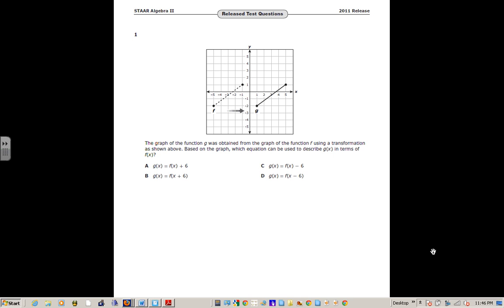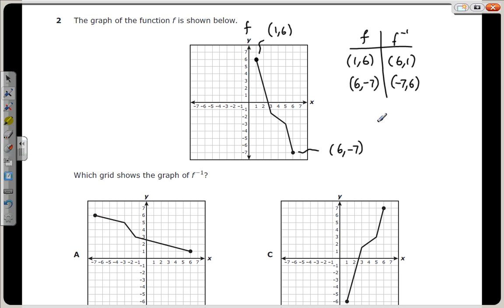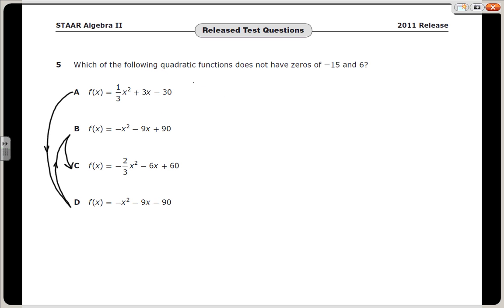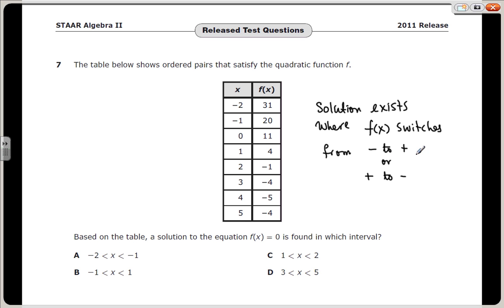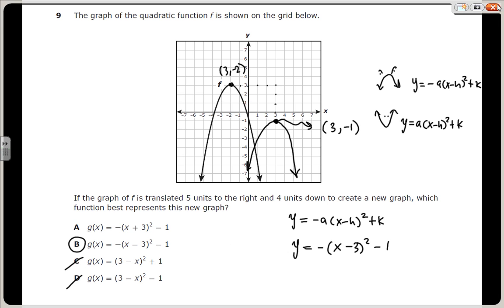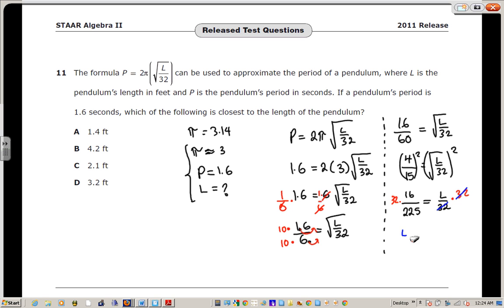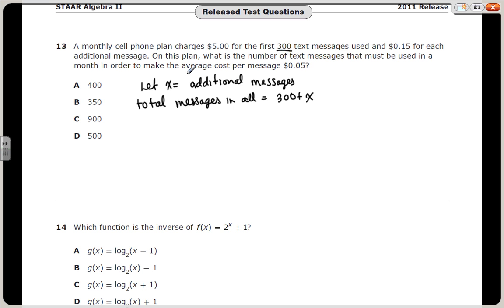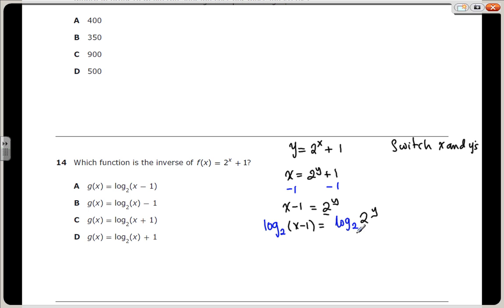STAAR Algebra II Practice Test Sample EOC FSA FCAT CBT TEA TEKS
Assessments of
Academic Readiness
STAARTM
Algebra II
2011 Released Test Questions
These released questions represent selected TEKS student expectations for each
reporting category. These questions are samples only and do not represent all the
student expectations eligible for assessment.
work is prohibited without express written permission from the Texas Education Agency.STAAR Algebra II 2011 Release Released Test Questions
Page 2
1
y
x
–5
–4

4
5
1
f g
The graph of the function g was obtained from the graph of the function f using a transformation
as shown above. Based on the graph, which equation can be used to describe g(x) in terms of
f(x)?
A g(x) І f(x) + 6
B g(x) І f(x + 6)
C g(x) І f(x) Ѝ 6
D g(x) І f(x Ѝ 6)STAAR Algebra II 2011 Release Released Test Questions
Page 3
2 The graph of the function f is shown below.
−5